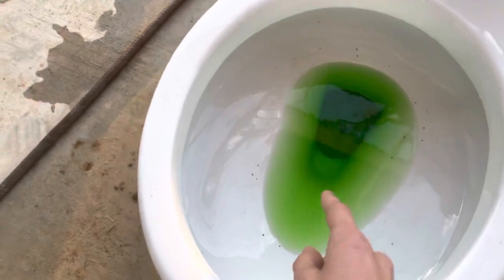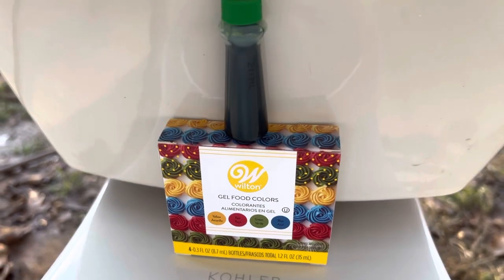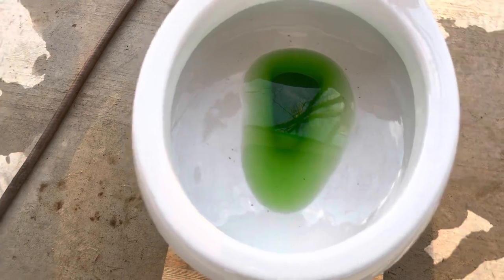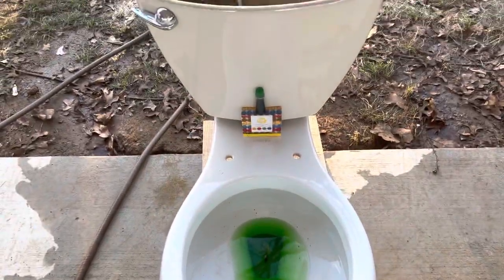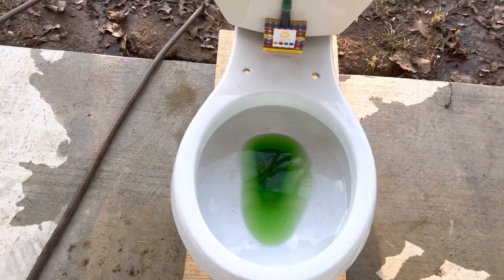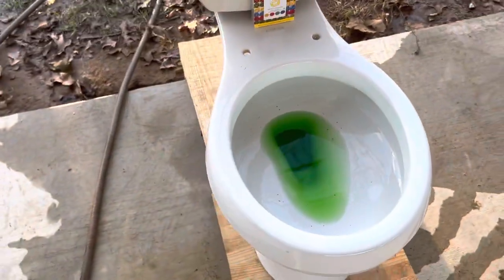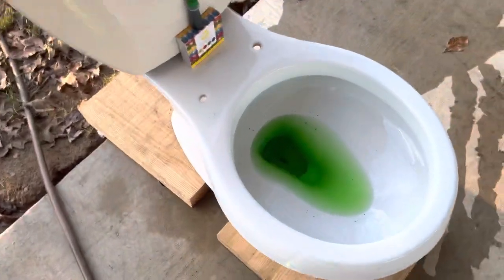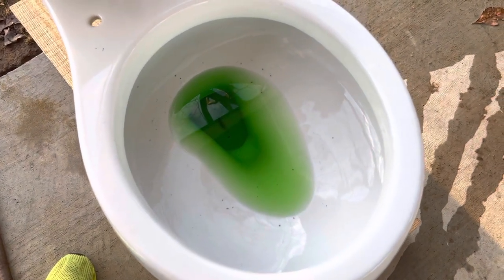2018 Kohler Cimarron Class 5 Green Dye Test!